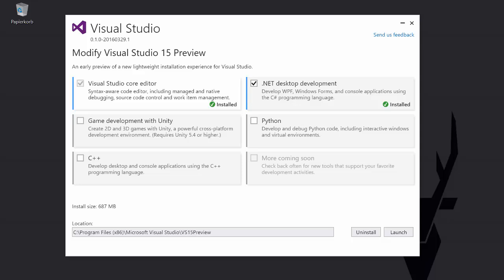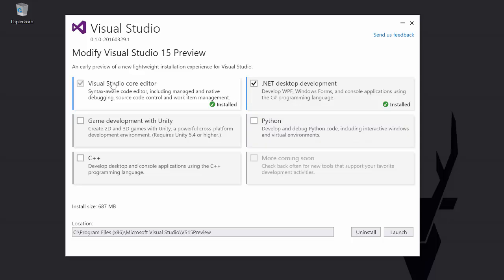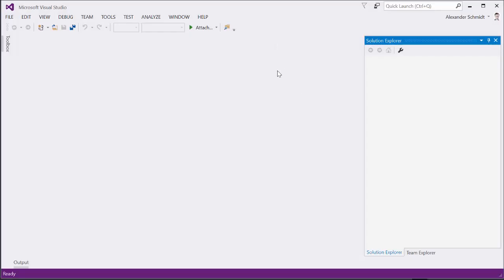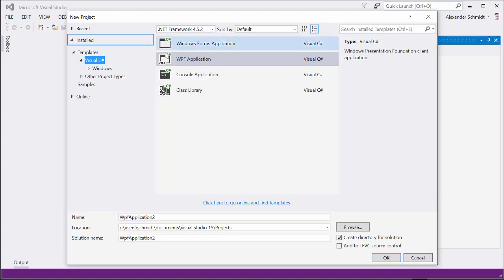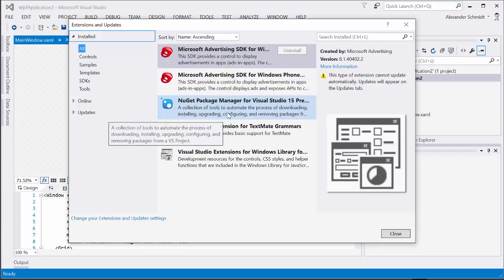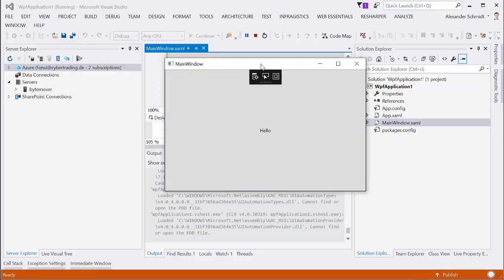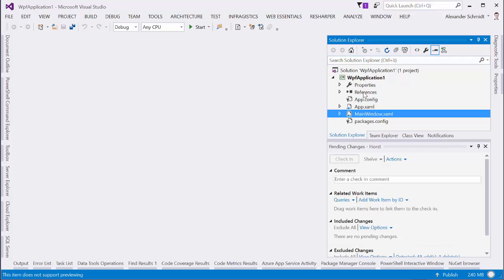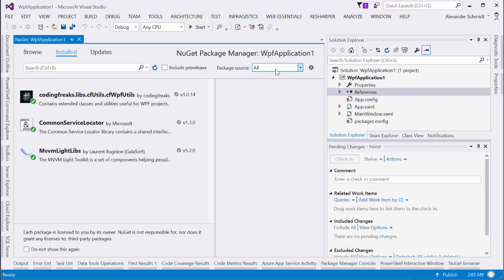Visual Studio 15 Preview and VS 2015 Update 2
I just wanted to share some cool new features I discovered after I installed the preview of version 15 and Update 2 for the big one. There are a lot of improvements and a screencast-watch may spare your time :-).